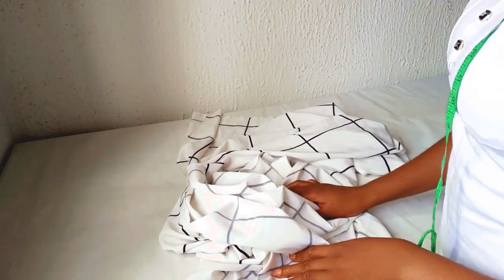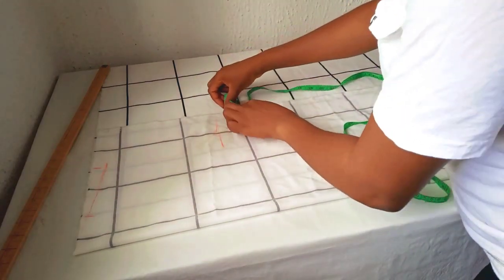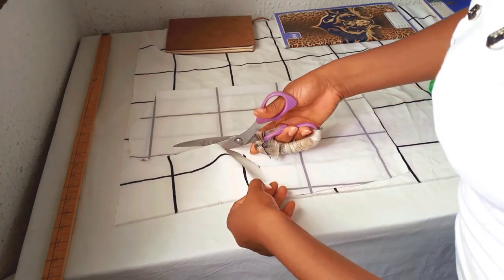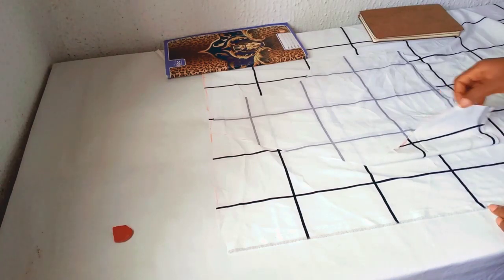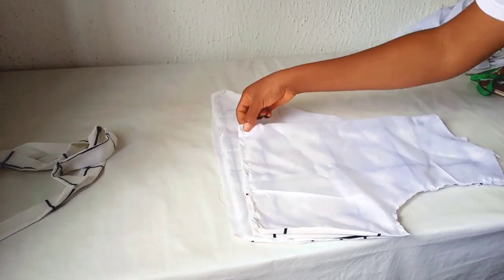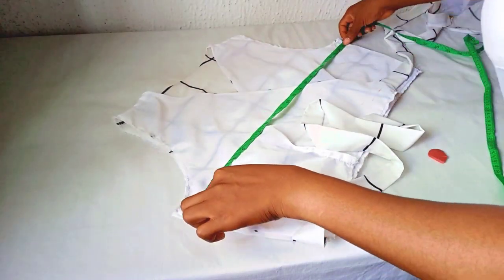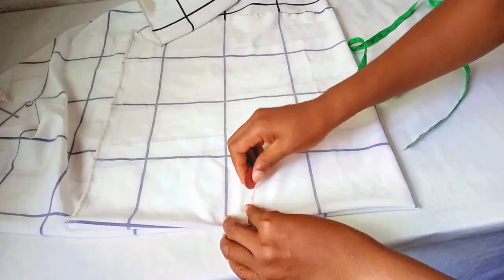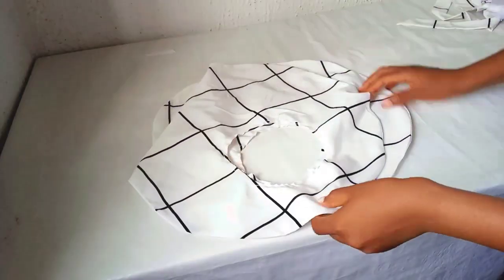Easiest way to cut and sew overlap/ wrap peplum top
This is a detailed tutorial on how to cut and sew overlap peplum top